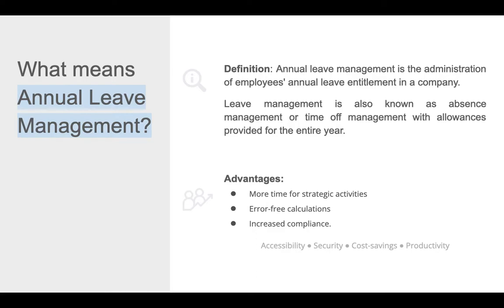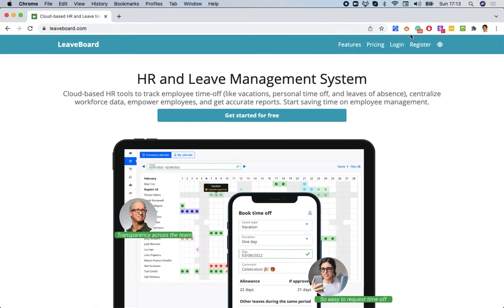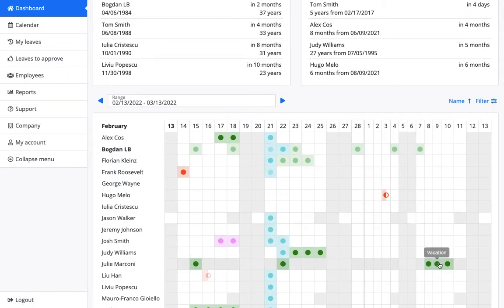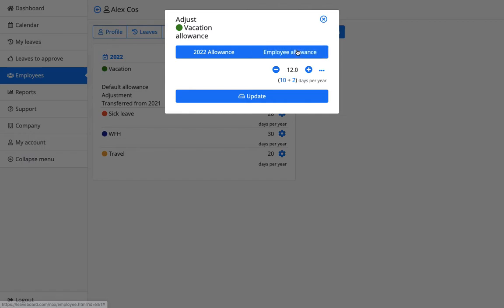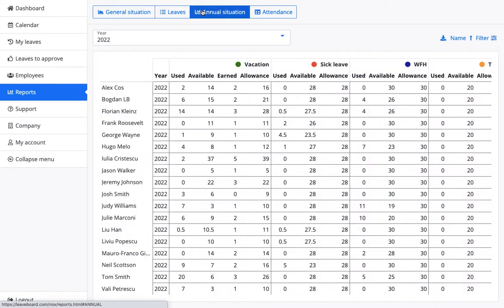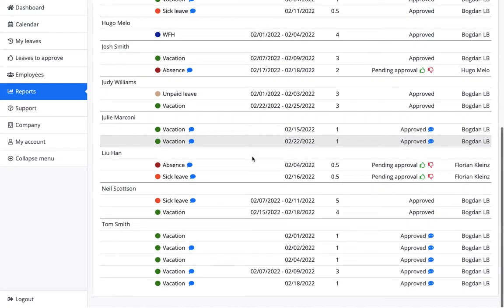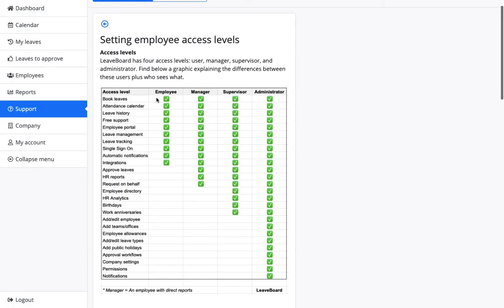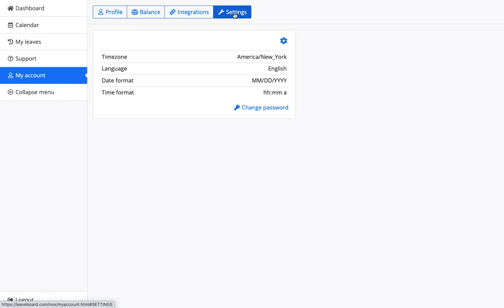How to manage annual leave simply and effectively?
Hello Friends
This video covers how you can simply manage annual employee leave without headaches. The annual leave management system provides an effective mechanism to eliminate frustrations, regain time, automate processes and create transparency when it comes to tracking annual leave or employee WFH or sickness.

LeaveBoard is an online attendance and leave management software that helps small and medium businesses from 50+ countries to handle all kinds of annual leaves with confidence (vacation, sick leave, WFH, parental, casual, PTO, Holiday, etc).

When you are looking for an alternative to the boring Excel spreadsheets that require manual input, (adding each employee entry, updating formulas every year, coordinating via email the approval workflows, answering each of your employees' questions regarding their allowances, submitting their entries within the calendars, and so on).

With an online system, managing your people annual leave requests is easier, as you can create rules, generate email notifications, automate HR processes, access online dashboards, calculate instantly the allowances, generate custom reports on the fly, view when any staff member booked the next holiday, and all these without any manual work from your HR leader or office assistant.

The annual leave planner allows to setup of dynamic policies for each time-off type, custom annual employee allowances, and public holidays. Each employee will have an account personalized with their HR data, where they can request, track, approve, monitor, or plan with confidence since all the details will be up to date and clearly presented.

When you switch to online HR solutions, you benefit from more time, reduce management risks, automate leave calculations, gain increased compliance, plan faster, improve business continuity, gain visibility, prevent errors, delegate approvals, automate repetitive tasks, cut costs, and much more.

LeaveBoard is free for up to 9 employees and has an affordable price for the larger business. We help companies with the account setup.

Timestamps
0:00 What is Annual leave Management?
1:02 Challenges of using Excel spreadsheets for annual leave management
3:01 Benefits of annual leave management systems
6:39 Admin dashboard, Calendar, and overview of the annual leave management software
14:18 Employee database, records & people insights
23:08 Annual, monthly leave of absence reports and attendance stats
31:19 Annual leave tracker settings, automation, policies, rules, and notifications
39:35 Employee profile & personal settings for the annual leave manager
40:52 Difference between admin and user access in the system
42:17 Summary of functionalities, pricing, implementation steps, and closing thoughts.